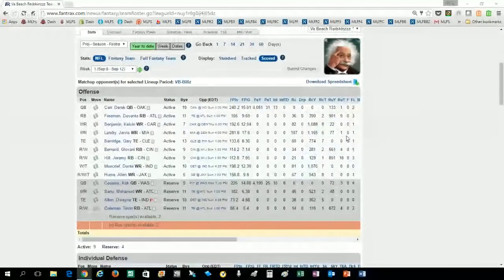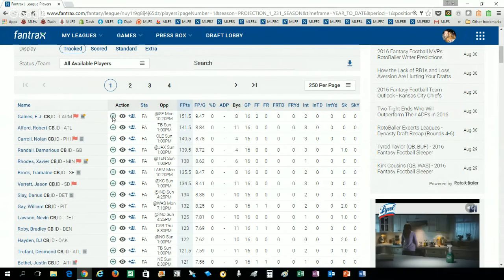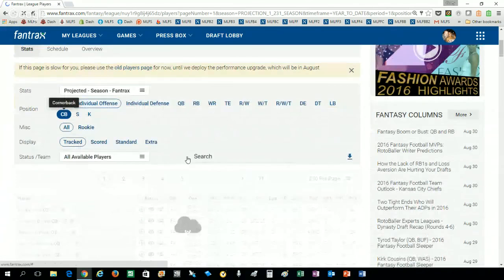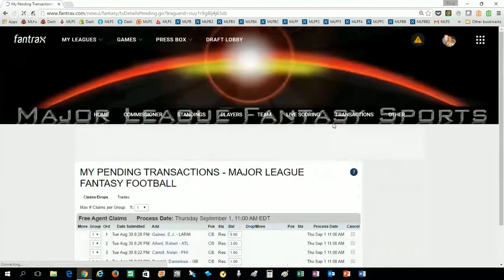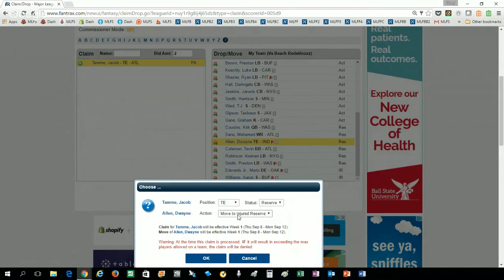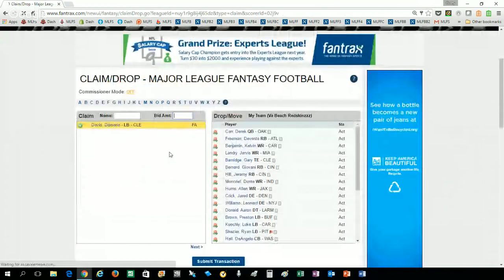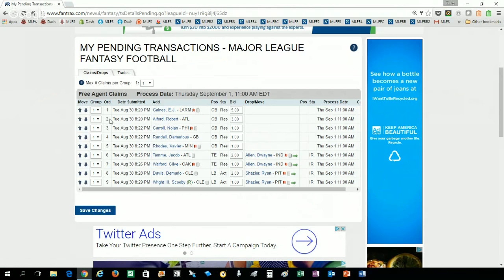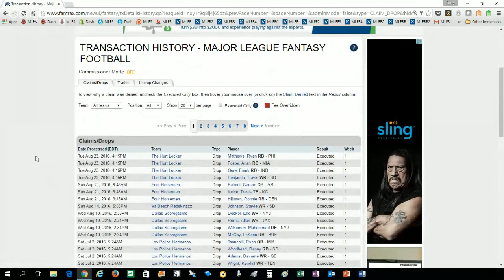Free Agent Auction Tutorial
Step by Step tutorial for the use of the FAAB system on Fantrax